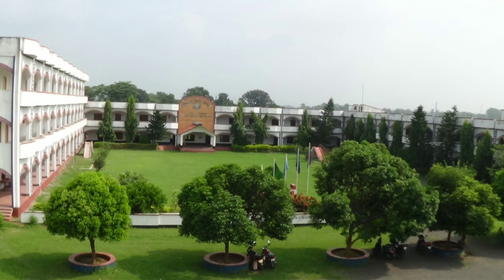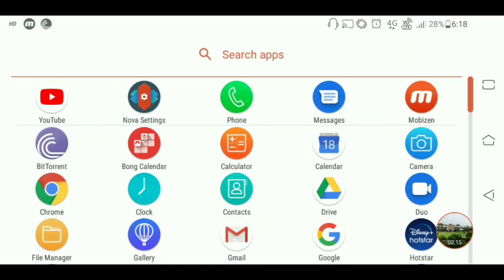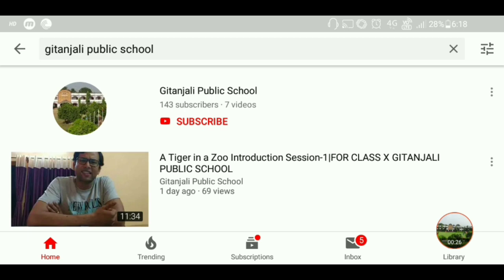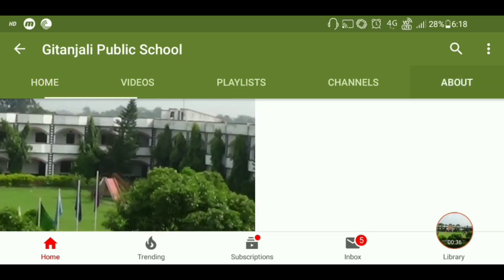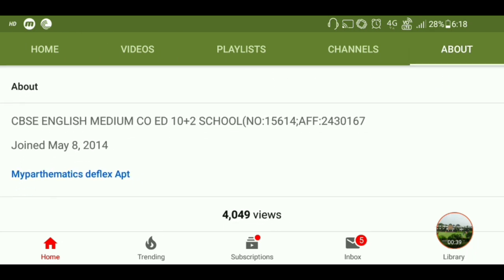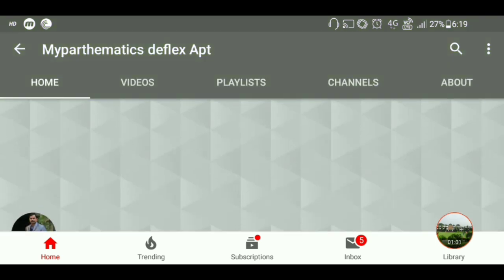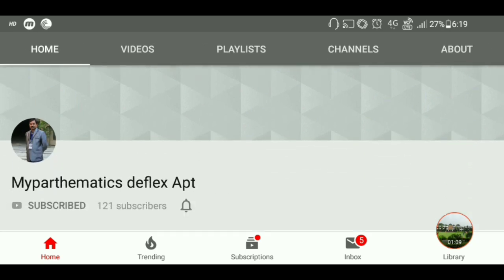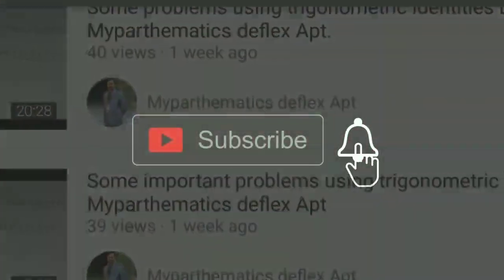How to get the link of Myparthematics deplex Apt_ Partha Sarathi Sen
An initiative by Gitanjali Public School in digital platform.